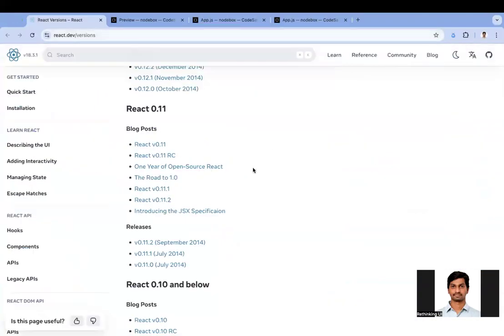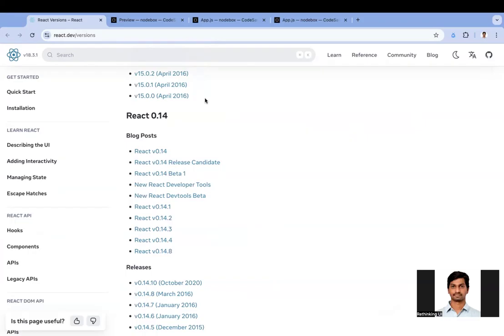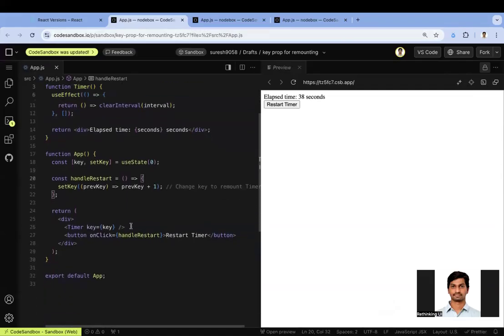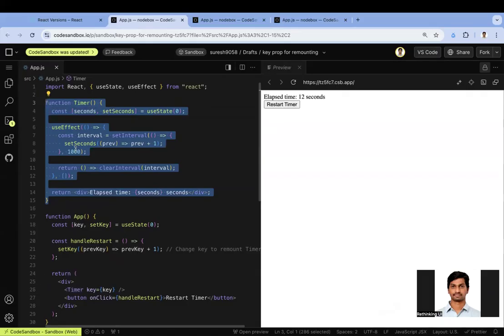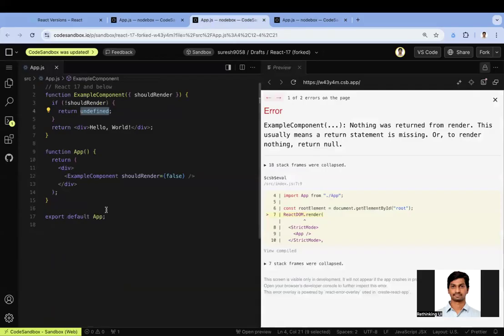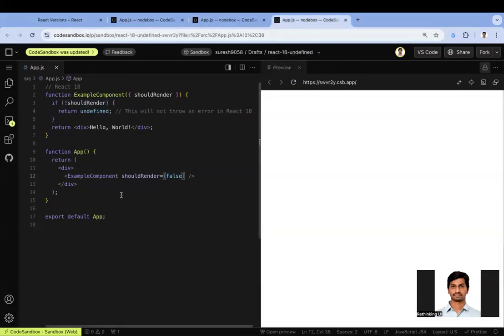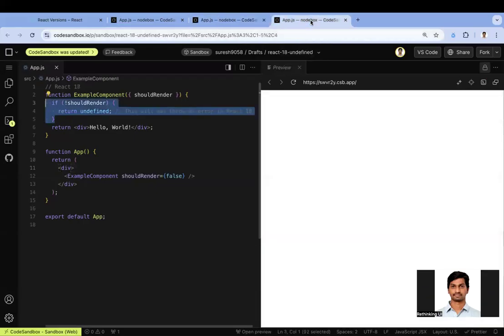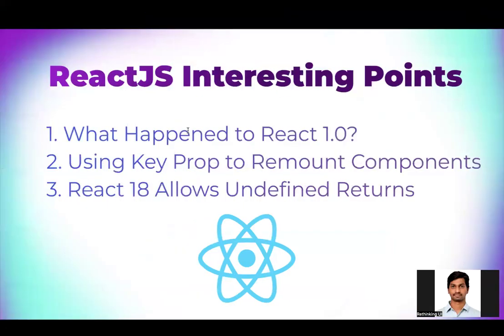Facts About React: Mystery of Version 1.0, Remounting with Key Prop, Undefined Returns in React 18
In this video, we’ll dive into three fascinating aspects of React that every developer should know! Discover the mystery behind the missing React 1.0, explore how using the key prop can help remount components, and learn why React 18 allows components to return undefined. Whether you're a React enthusiast or a curious developer, these intriguing points offer valuable insights into the React library's evolution and functionality.